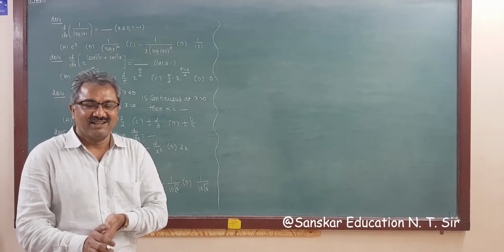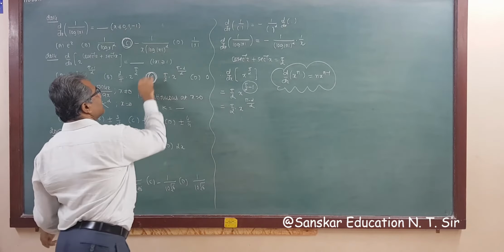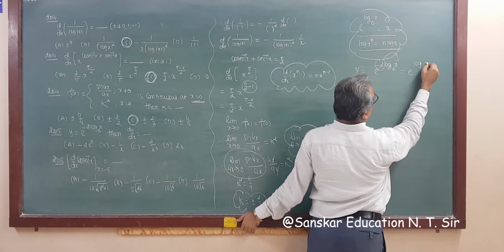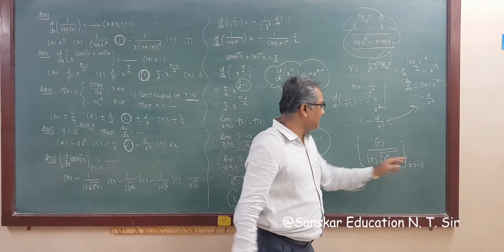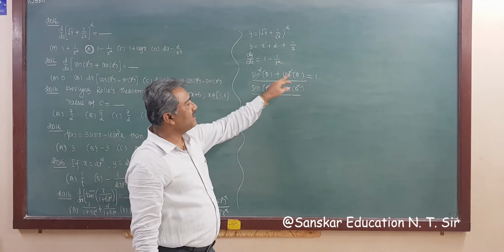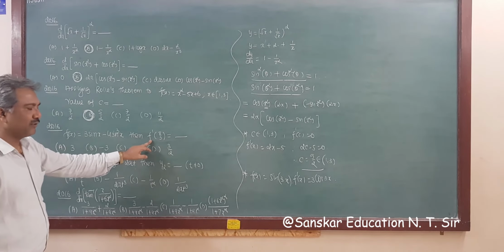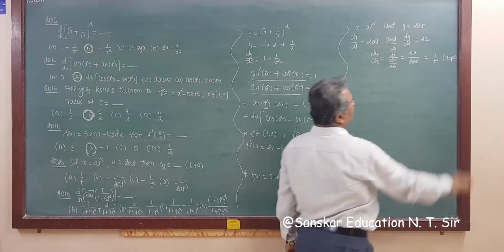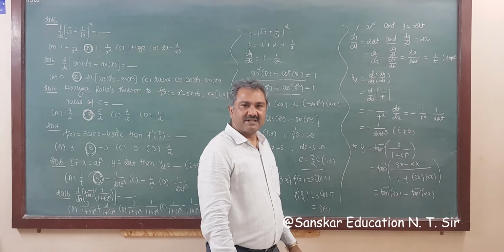Derivative GSEB_BOARD_MCQ_6 CLASS_12 LEC_35 NT_SIR